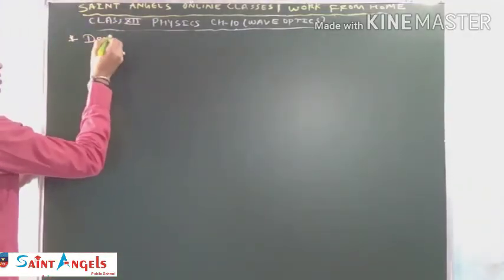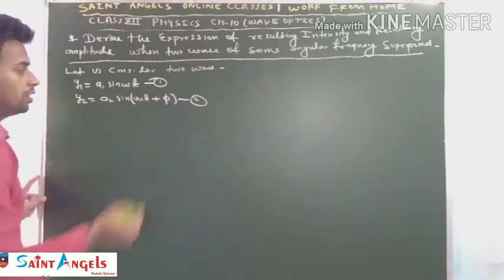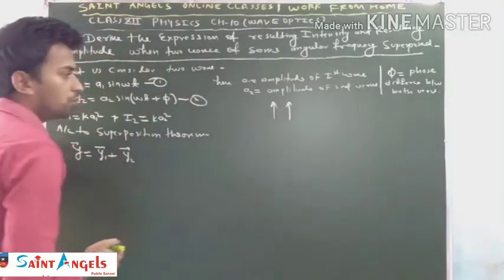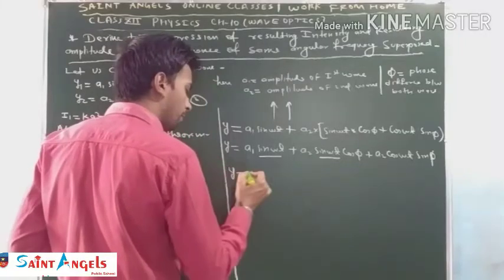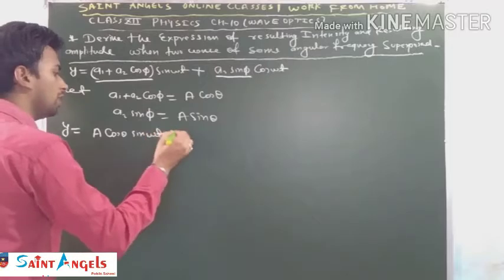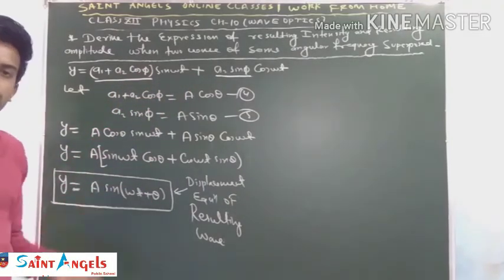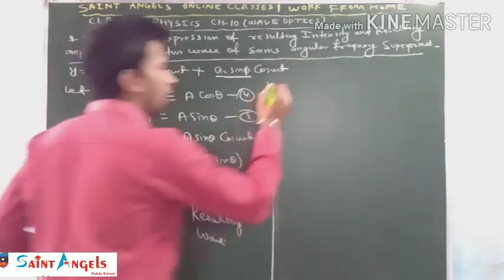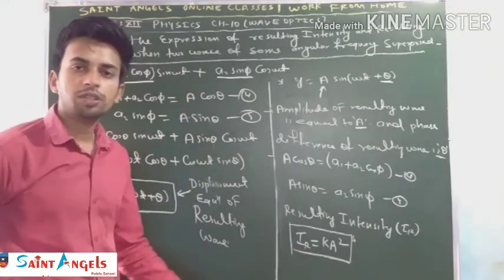SAINT ANGELS SCHOOL, CLASS 12, WAVE OPTICS, PHYSICS CH-10 PART-12